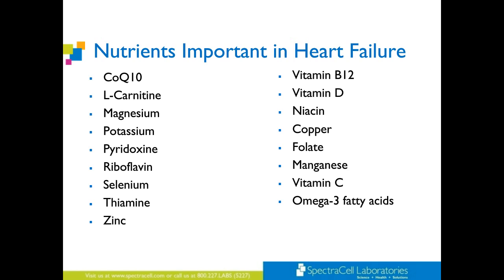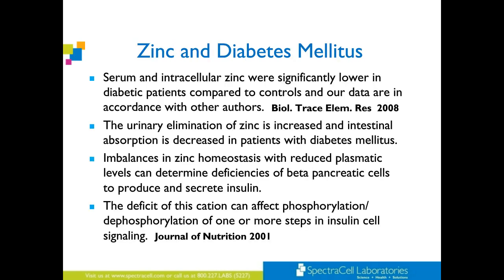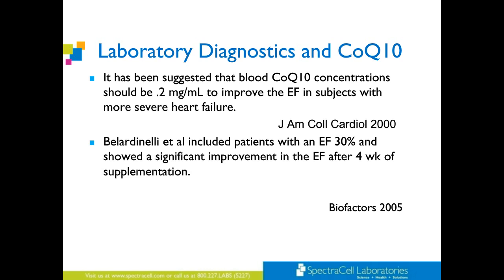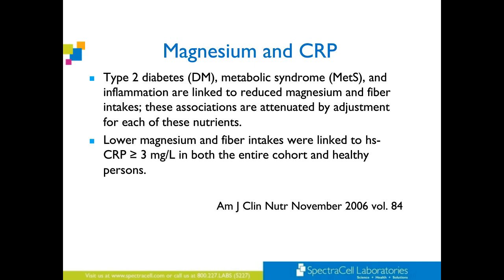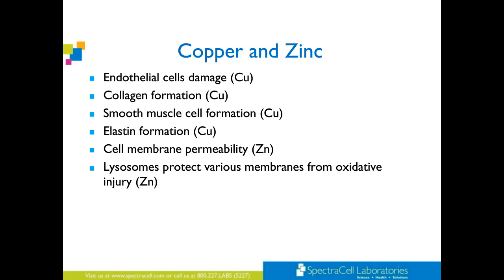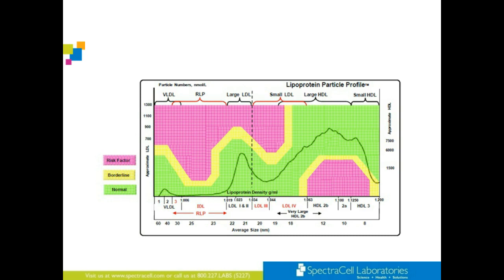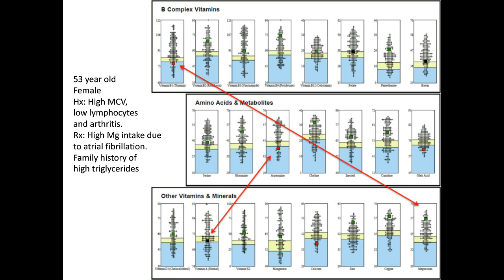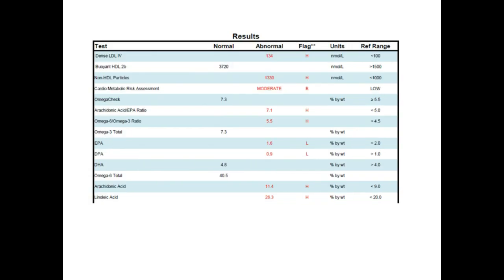Micronutrient Status and Cardiometabolic Risk Making the Connection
Presented by Dr. Ron Grabowski, RD, DC